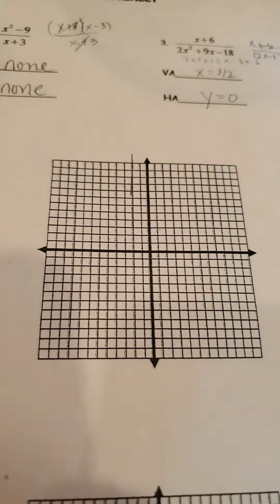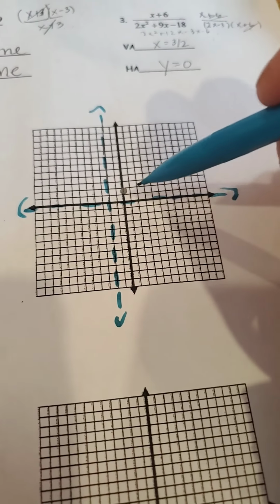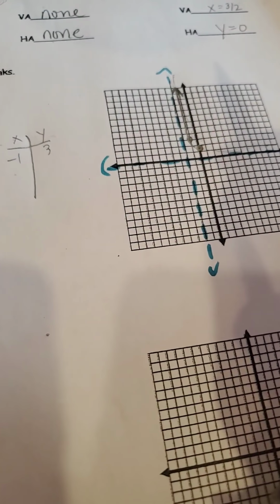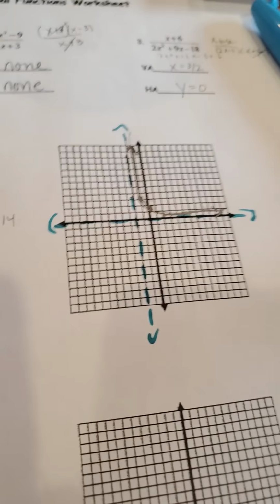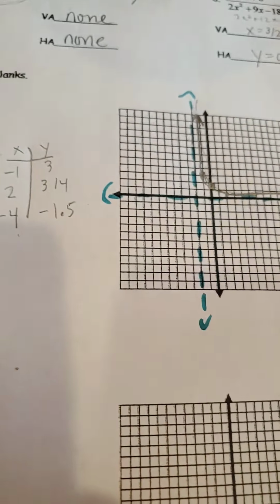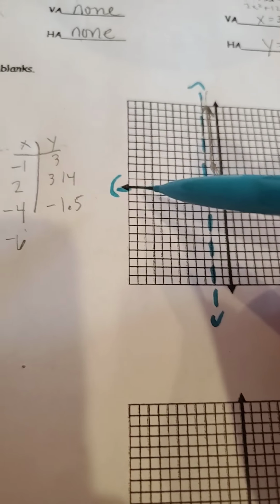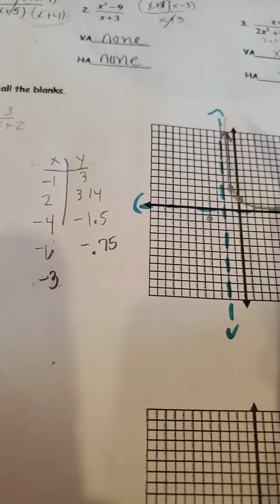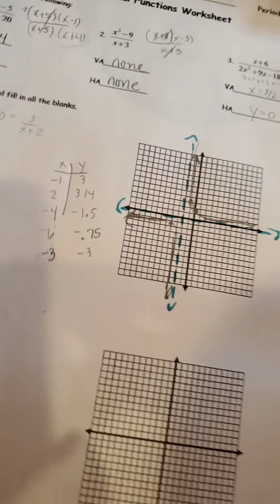April 2, 2020